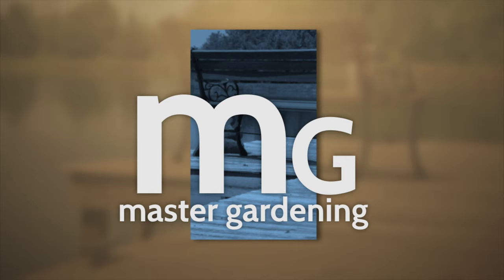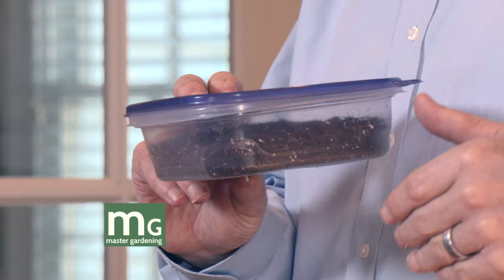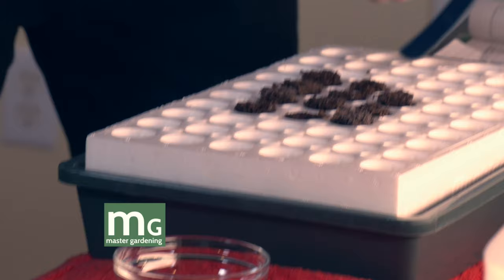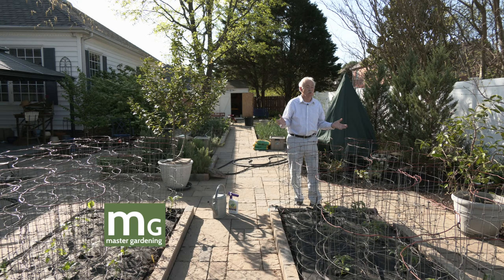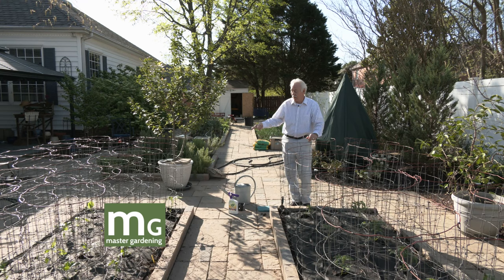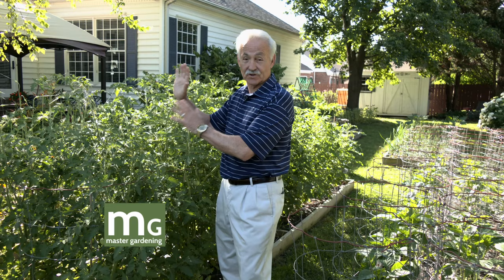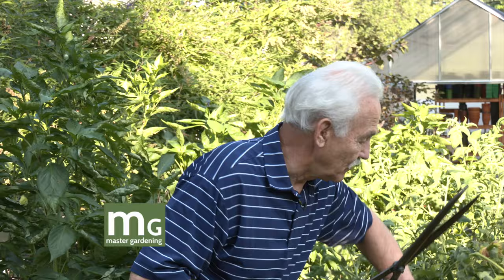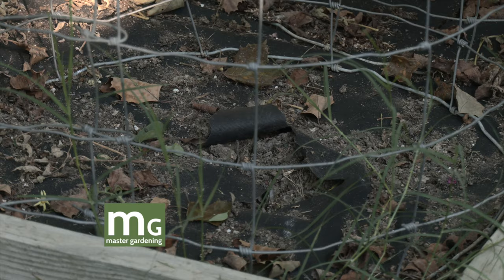Master Gardening: Tomatoes and Peppers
Join Bud Qualk as he takes us through a twelve month voyage of planting, growing, and harvesting tomatoes and peppers.

The gardening show where you learn from the masters. Bud Qualk, Purchase Area Master Gardener, has hosted Master Gardening since its inception in 2004.

Paducah 2 Television is produced through the facilities and administration of West Kentucky Community and Technical College.